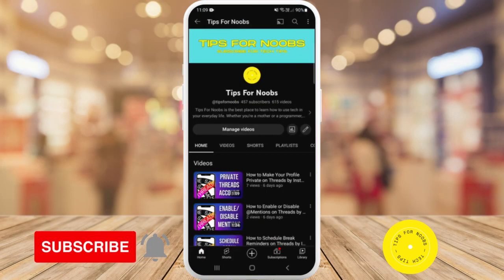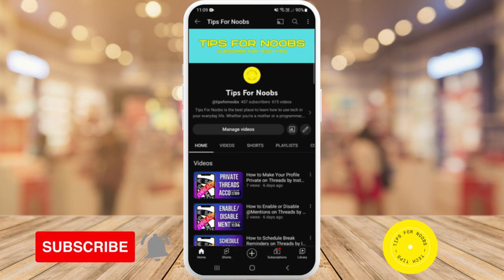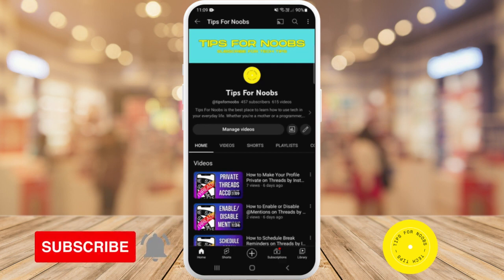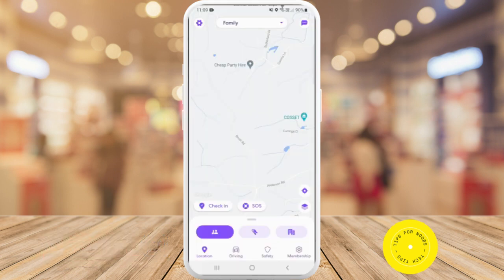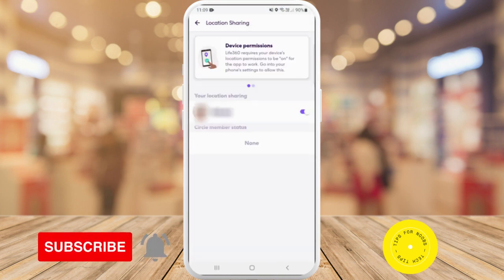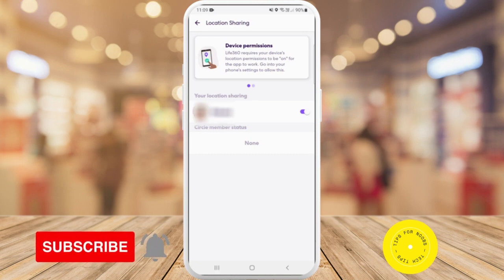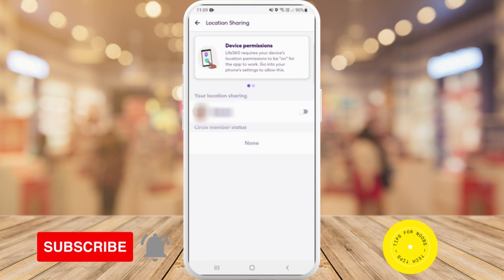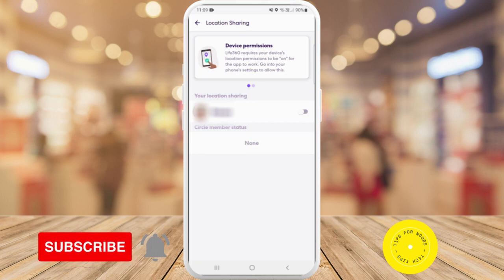How to Pause Location Sharing on Life360 ! Simple Guide